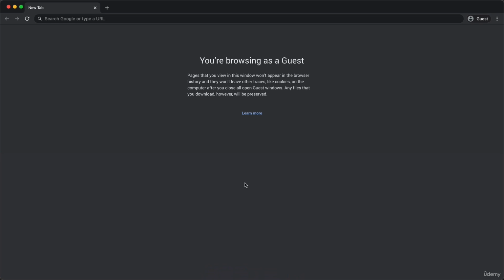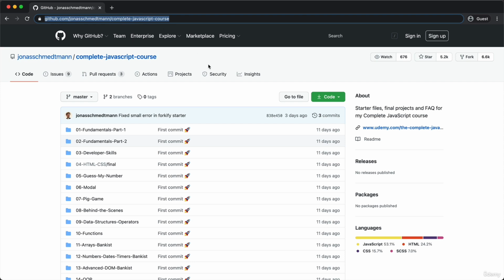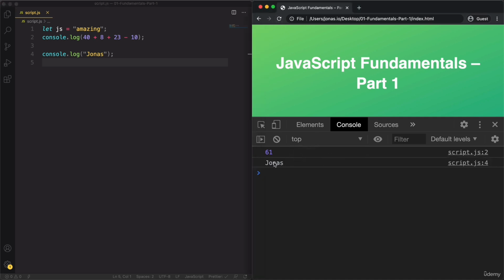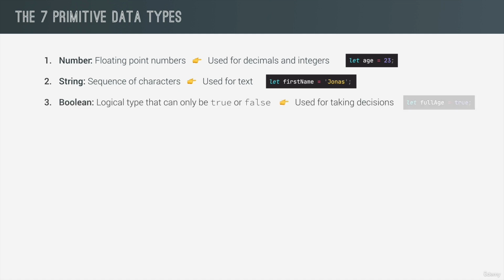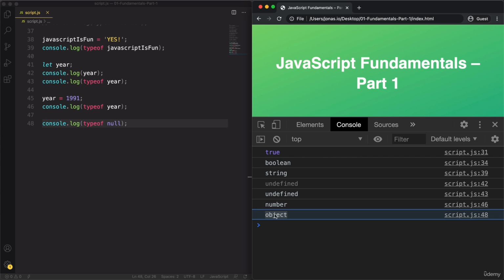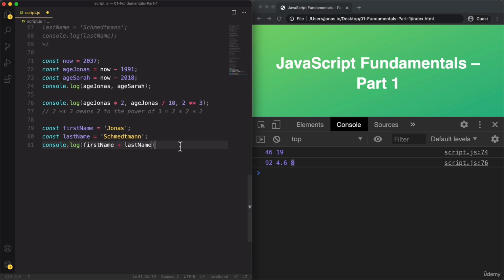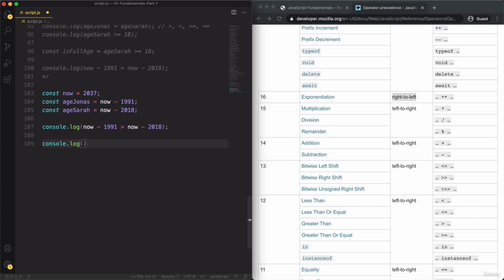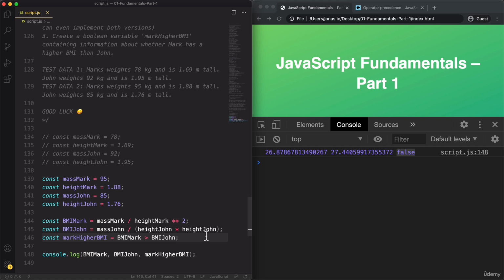02 Javascript Fundamentals I Part 1